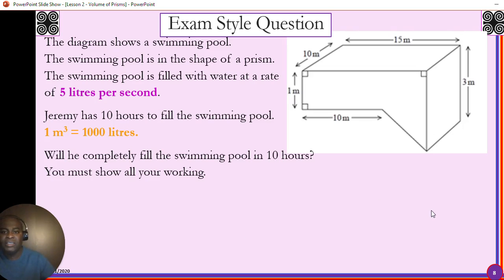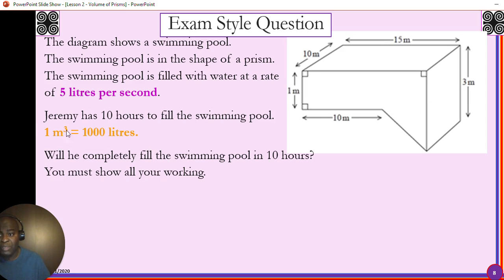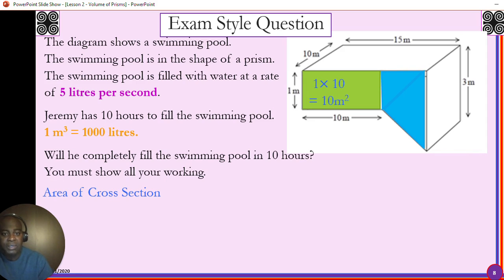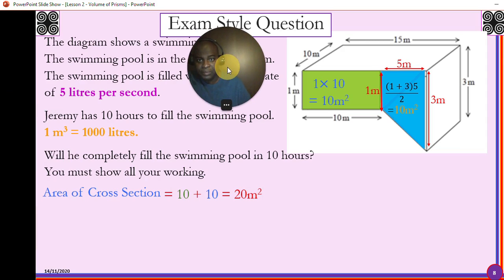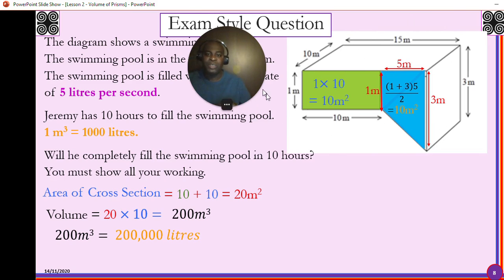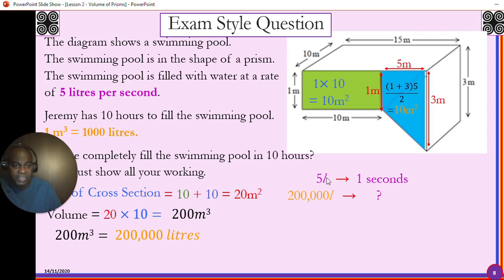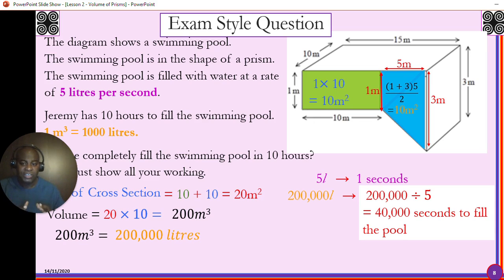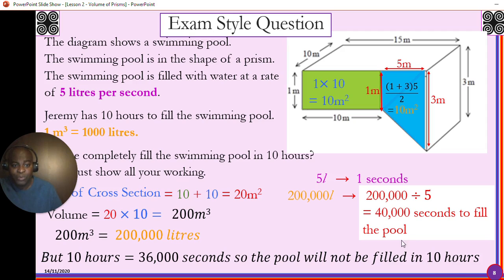Volume Lesson 2 Exam Style Problem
GCSE question relating to volume of prism in a problem form